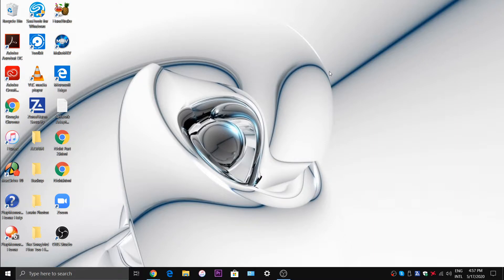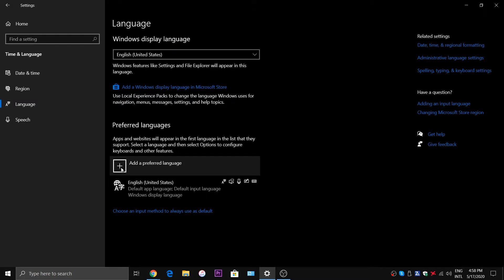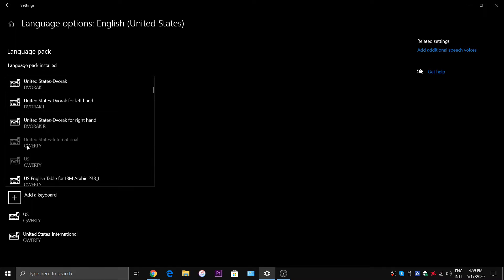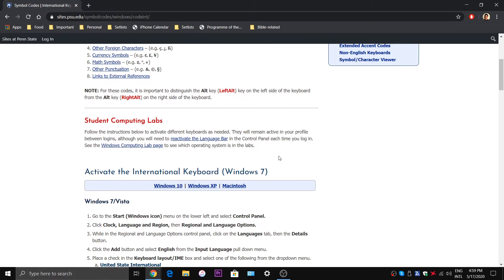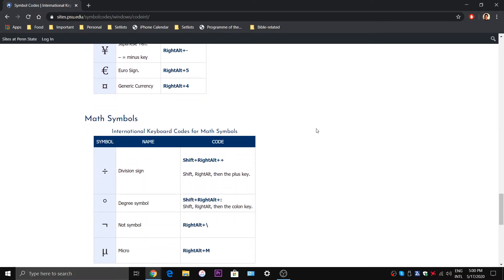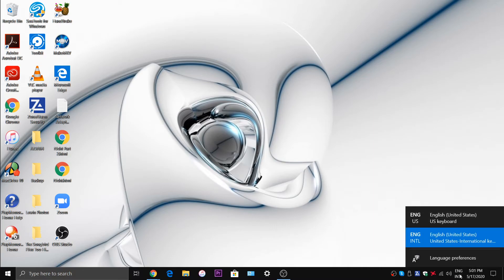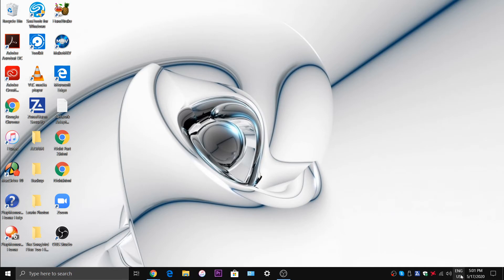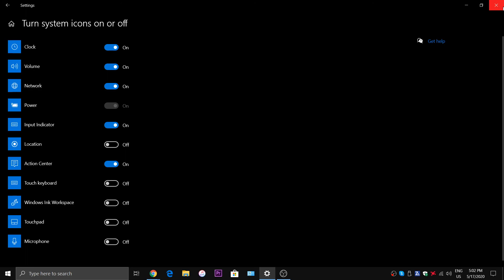How to Type International Characters (with Keyboard Shortcuts) in Windows 10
PLEASE READ THE DESCRIPTION - **IMPORTANT**!

**Before you continue watching this video, make sure you meet the below criteria:
1. You are using Windows 10! I can't guarantee that this method works with previous versions of Windows; it might! Also, I am not familiar with macOS, so I don't know how you would do this on a Mac.
2. You intend to type in a language that uses the same/similar characters as those of the English language (example languages: Spanish, French, German, etc.). Languages like Arabic, Russian, Chinese, Japanese, Korean, etc. use very different characters, so this video will not work for typing in those languages.**

Last but not least, here's a little piece of advice (not mentioned in the video)!
An easy way to switch between the two keyboards is by using the following shortcut: Windows key + Spacebar.

Thank you for reading the description. I would hate for you to have watched this video only to discover that the content of this video is not relevant to you.